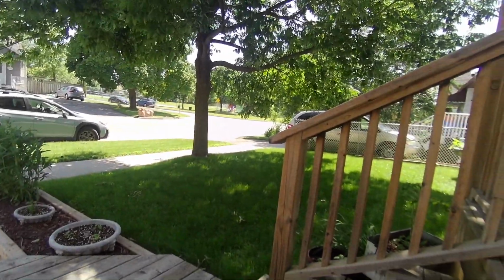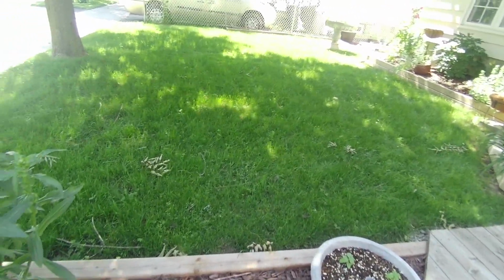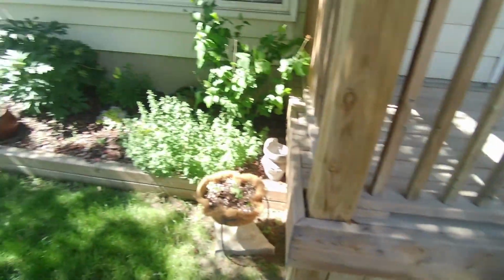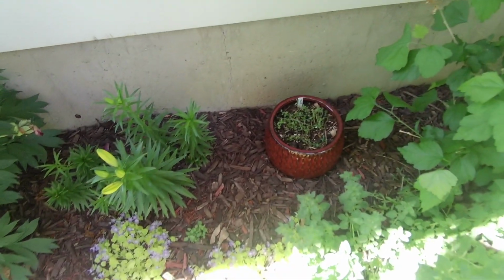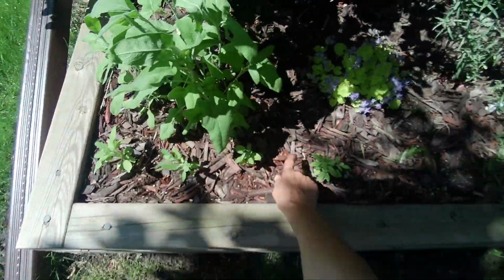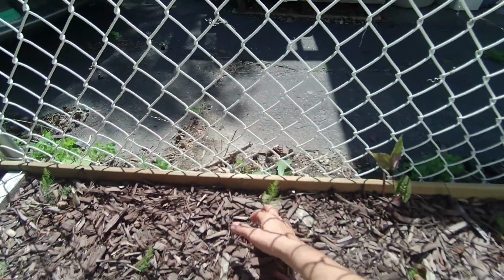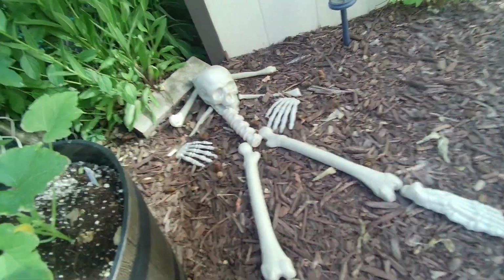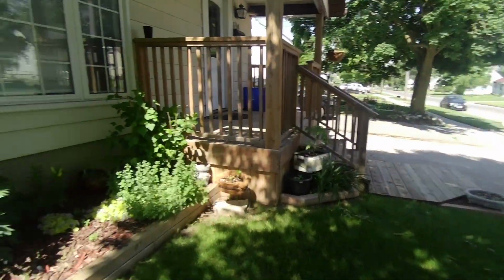Garden Tour Part IV - The Front Yard Garden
If you can have a backyard garden, you can have a front yard garden, too.

Like the other tours, this was shot in late June 2022.